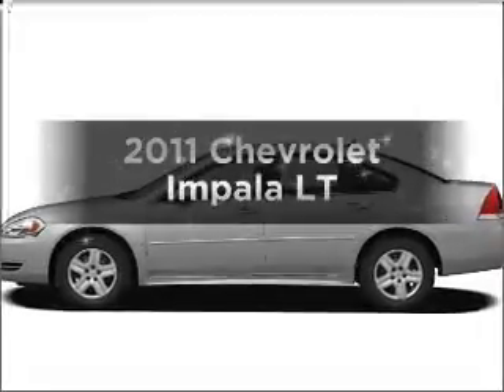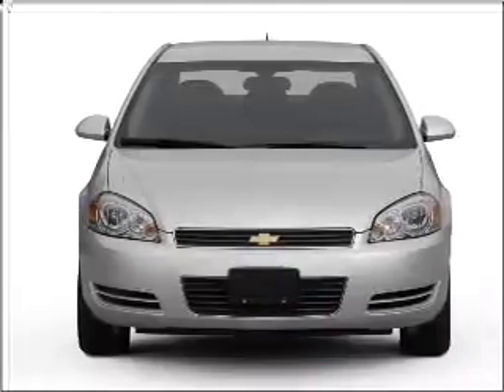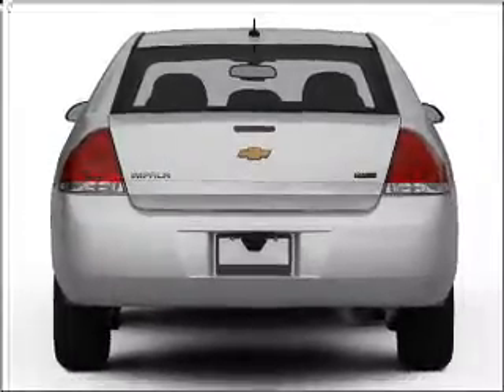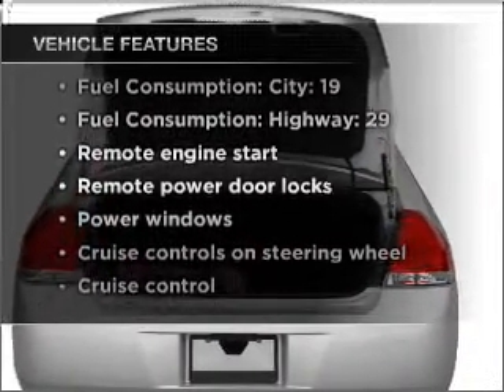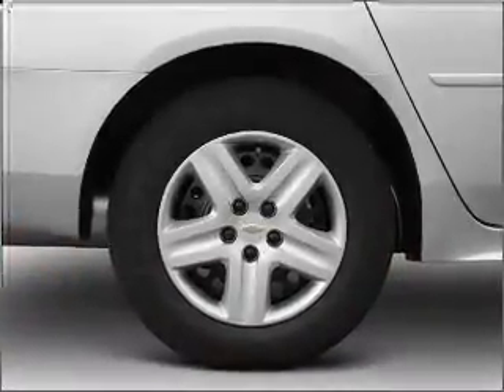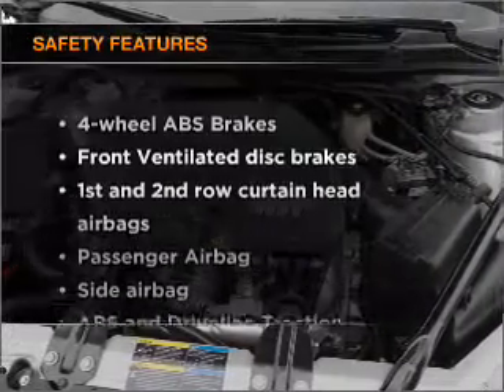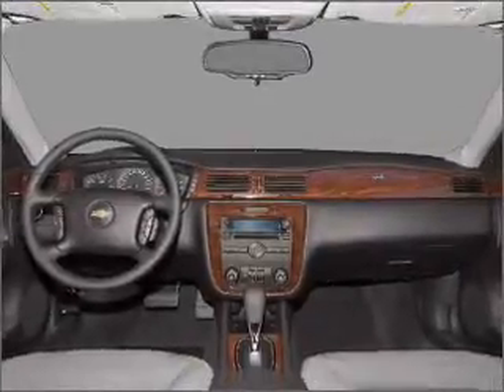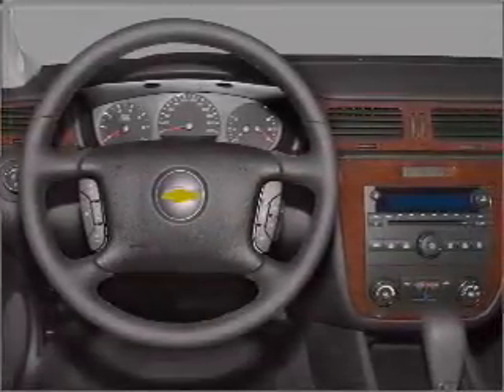2011 Chevrolet Impala - Chicago IL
Year: 2011
Make: Chevrolet
Model: Impala
Trim: LT
Engine: 3.5 liter 6 cylinder 12 valve
Transmission: 4-Speed Automatic
Color: Summit White
Mileage: 0
Address:
6603 South Western